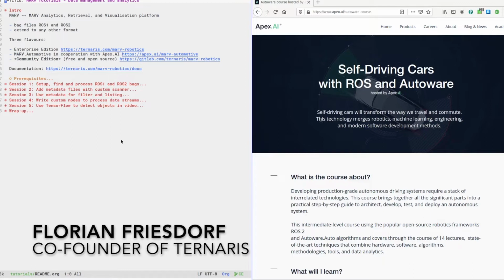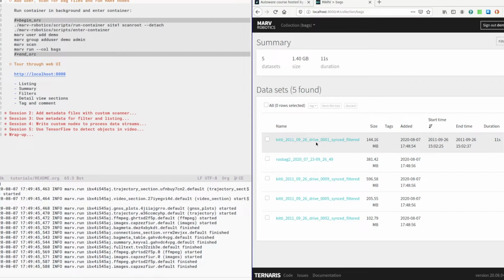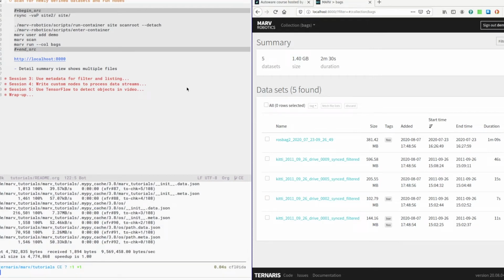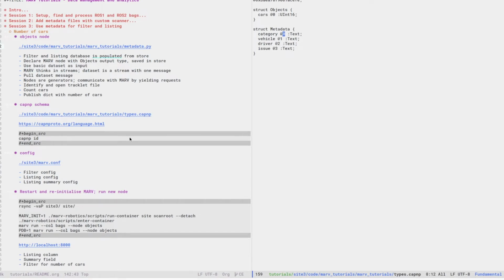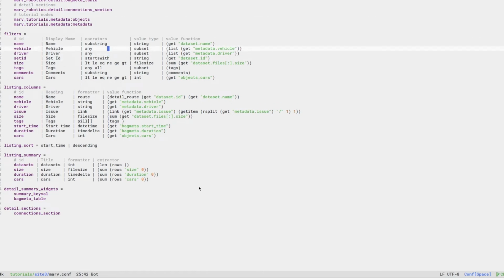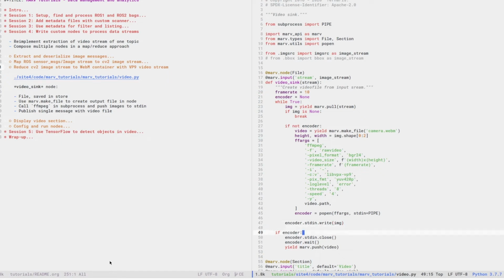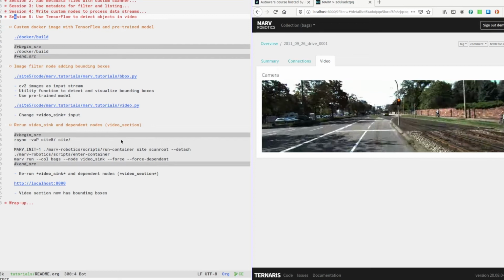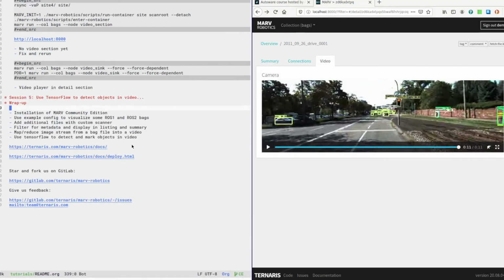Autoware Course Lecture 13: Data Storage and Analytics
In this lecture, we are going to learn how to set up and use the MARV
Community Edition to analyze, retrieve, and visualize ROS bag files and
how to extend it with custom code. In particular, you will learn:

* Setup MARV; find and process ROS1 and ROS2 bags
* Add metadata files with customer scanner
* Use metadata for filter and listing
* Write custom nodes to process data streams
* Use Tensorflow to detect objects in video

Teacher:
* Florian Friesdorf

In case you have issues following the course, please create an issue at the following repo: